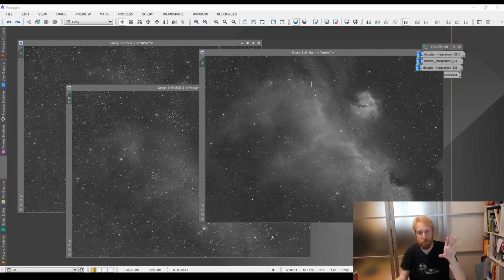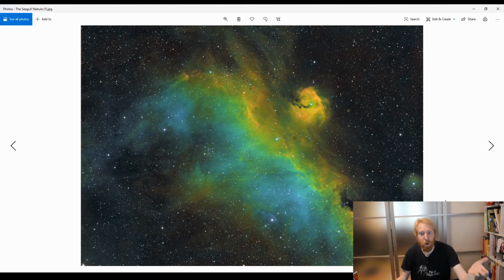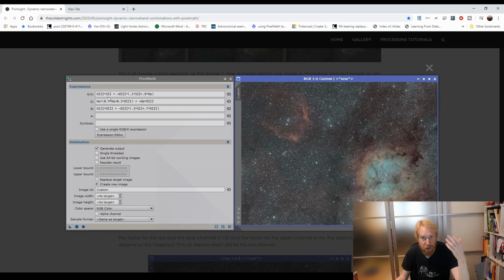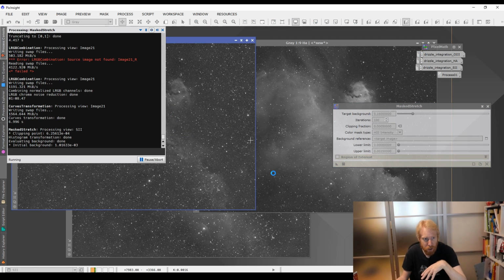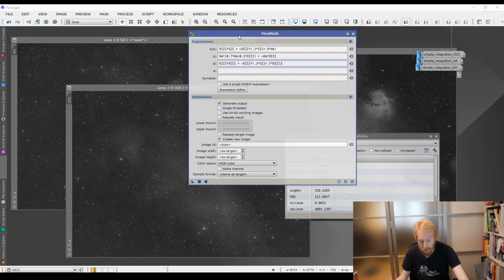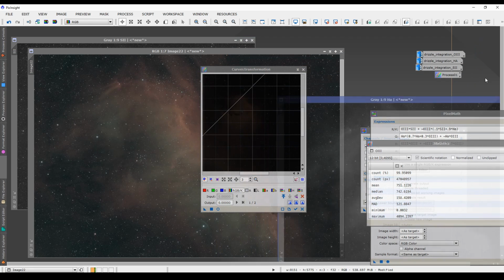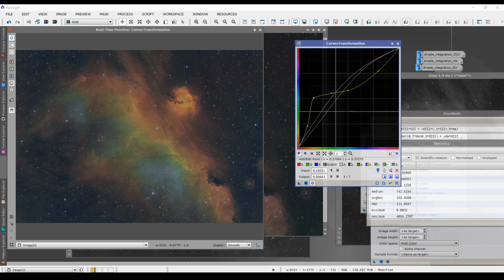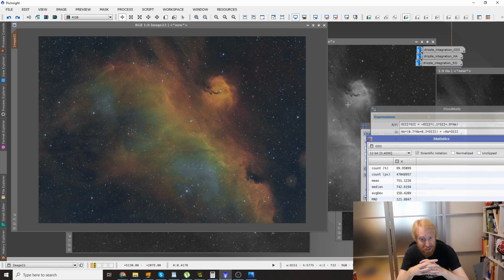The Seagull Nebula with a NEW METHOD of narrowband combination!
You may or may not know, but I absolutely hate narrowband combination and processing - it involves too much randomness, experimentation, and guesswork. I can never, ever get the colors right! However, a new method of dynamic channel combination suggested by a NINA Discord user (ForaxX) shows great promise, and in this video, we test it together, to see what we could possibly achieve!